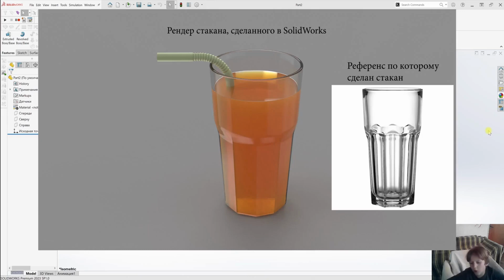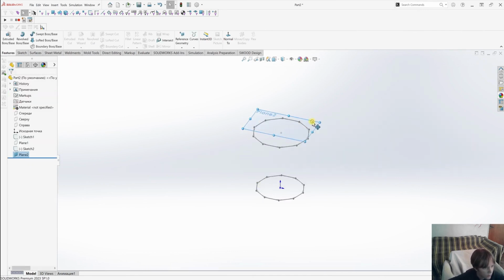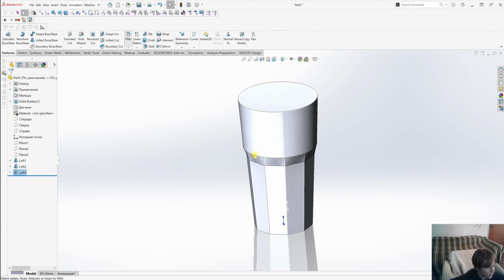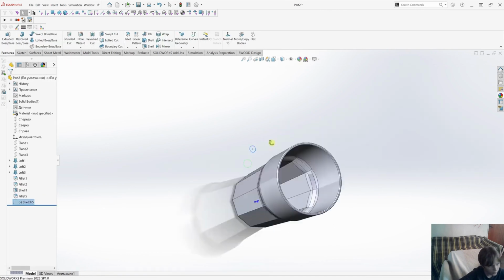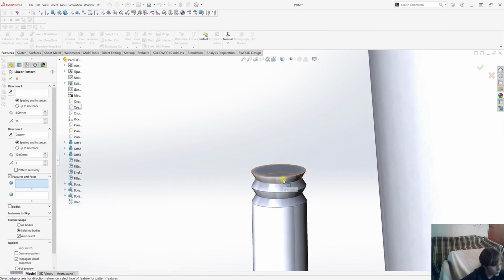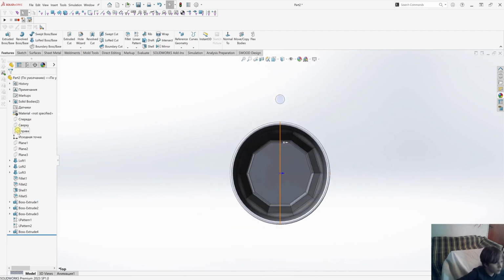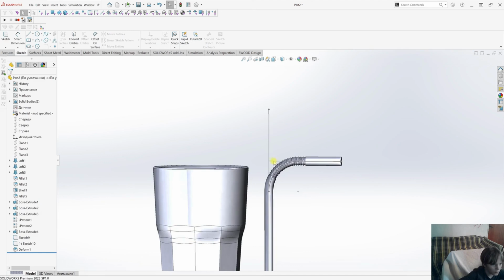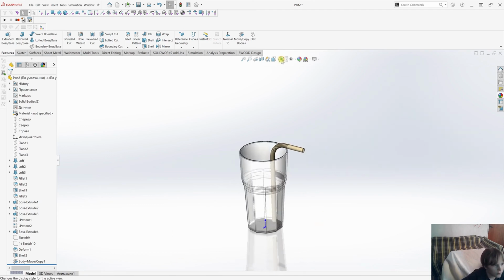Modeling a Glass with a Straw in SolidWorks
Practicing Modeling Skills on Everyday Objects.